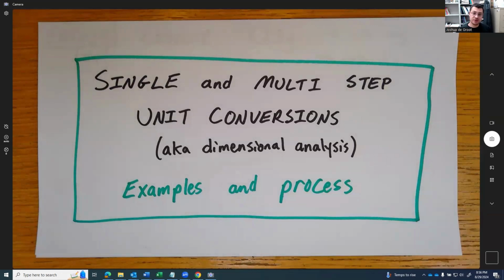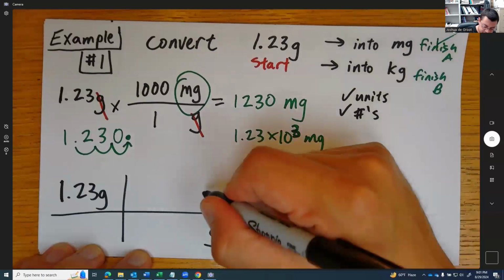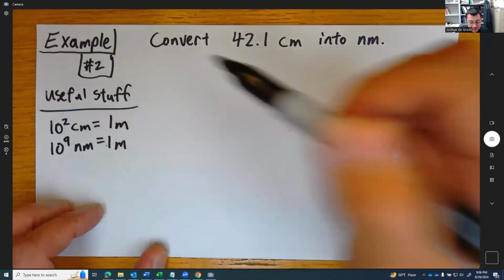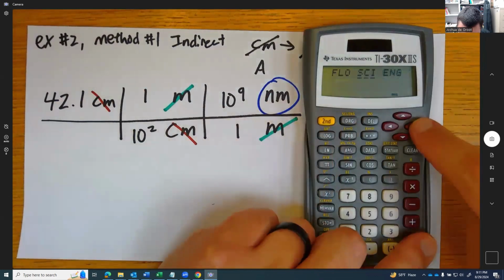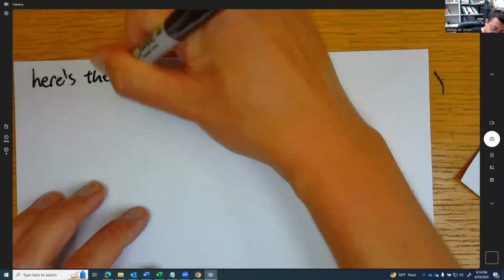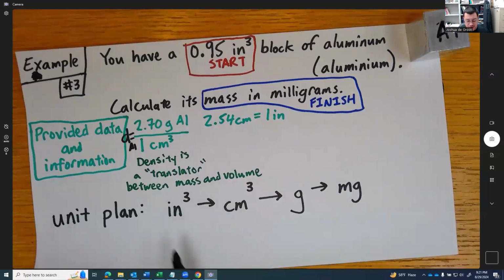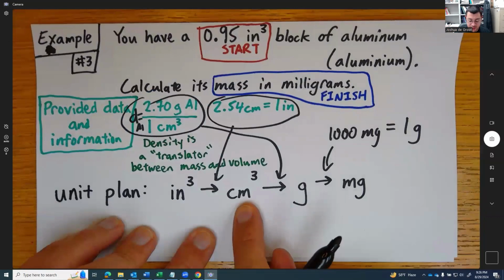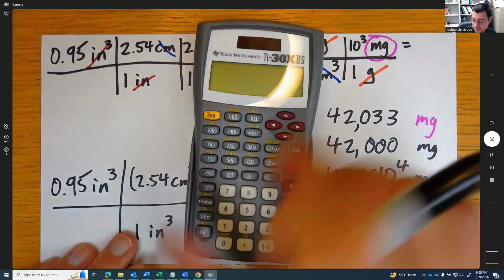Unit Conversion Examples and Set Up (dimensional analysis) - single step, multi step, and density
0:00 Overview and plan
1:25 Example 1: Convert 1.23 grams into milligrams, and then into kilograms.
8:14 Example 2: Convert 42.1 cm into nm.
12:18 Example 2 solved by a unit plan of going to base units first, then the final unit. cm to m to nm. Preferred by most students in my experience.
16:26 Example 2 solved by a faster, direct unit conversion. You create your own custom conversion factor.
23:10 Example 3: Calculate the mass of aluminum in a 0.95 in^3 block. Unit plan is: start with in^3 to cm^3 to g to mg.
32:48 faster way of dealing with the volume conversion in Example 3, if you're comfortable working with exponents.